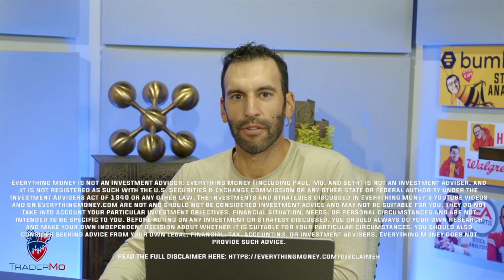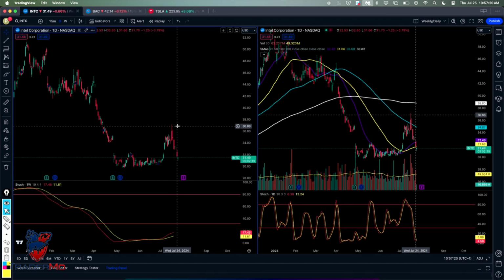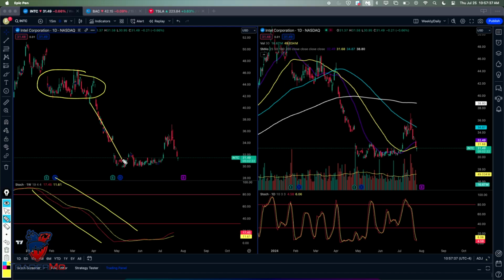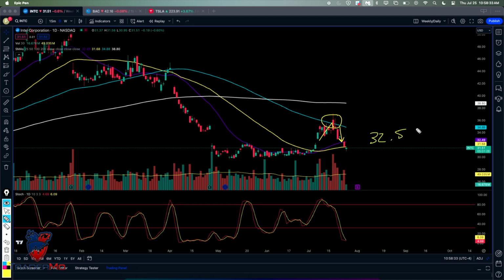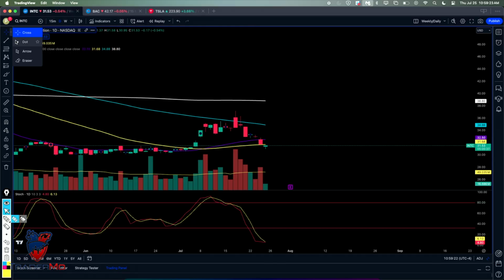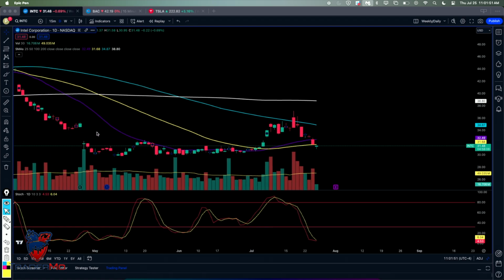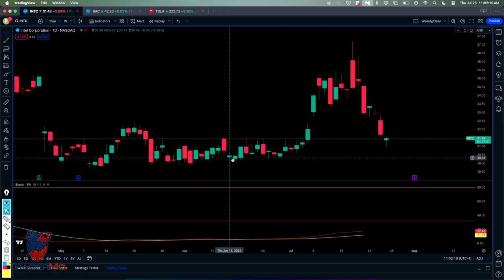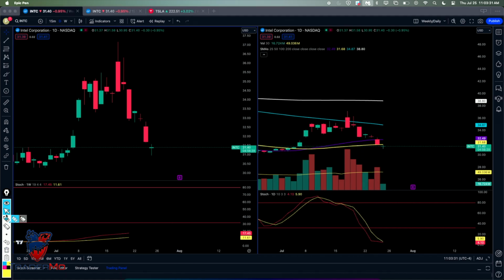I Made $5,000 ONLY Trading This One Strategy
This is how I made a quick $5,000 on an Intel trade through swing trading. I walk you through my chart analysis, explaining how I identified consolidation channels and key price levels. I also share my trading strategy, including using advanced orders and the importance of volume and moving averages. A community member tipped me off about Intel, and I show how I executed and exited the trade for a swift 5% gain.